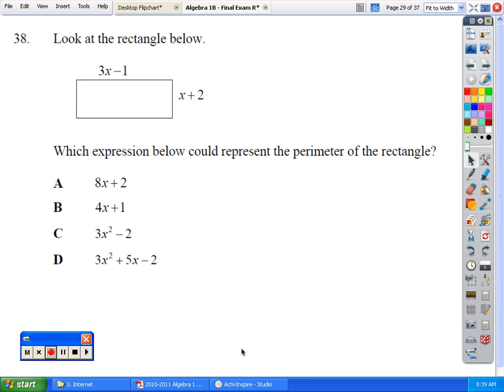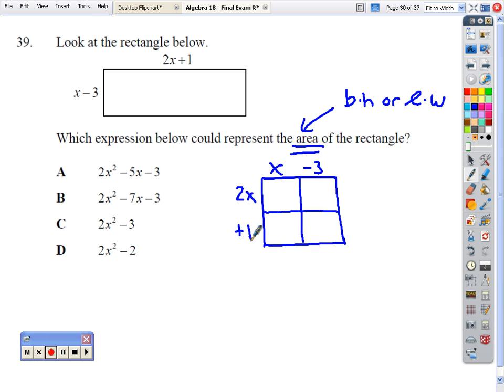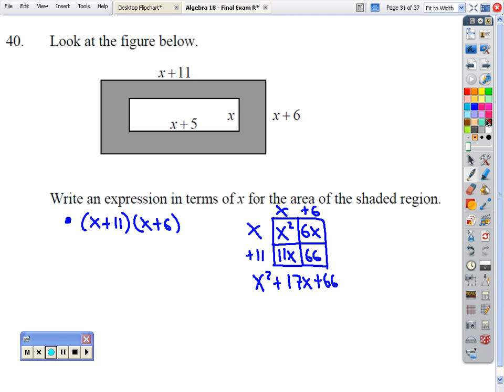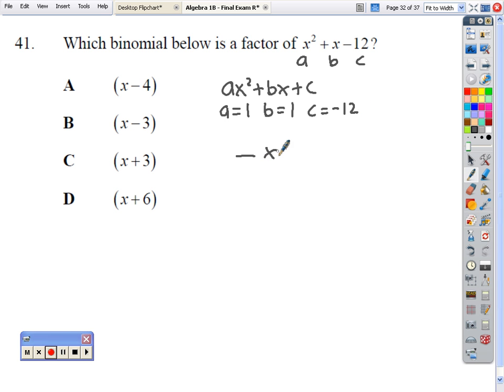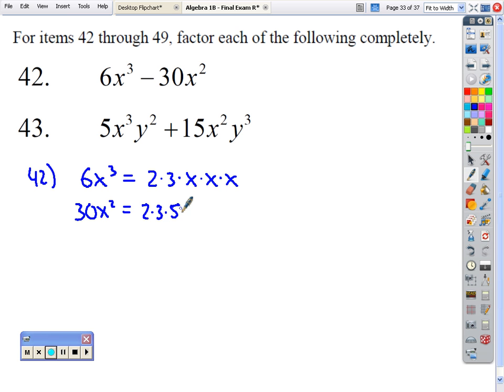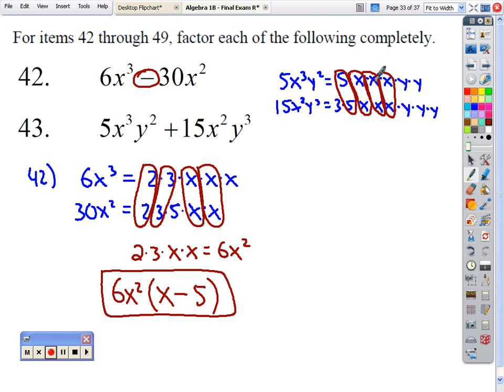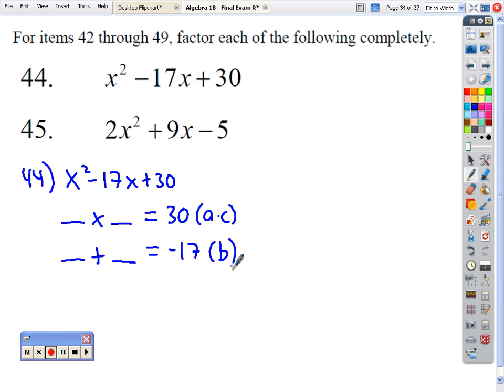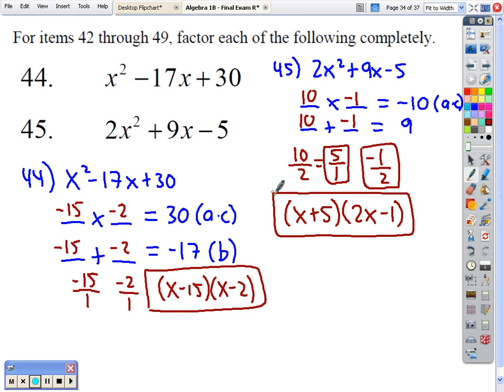Algebra 1B - Exam Review #38 - 45.avi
This video contains #38 - 45 in the Algebra 1B Final Exam Review packet.